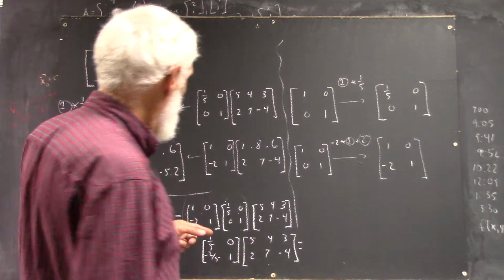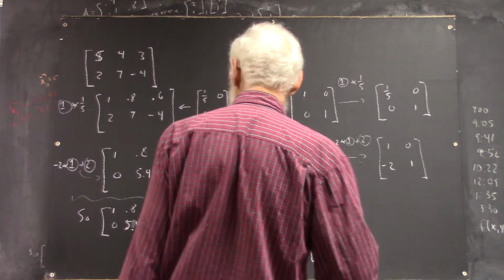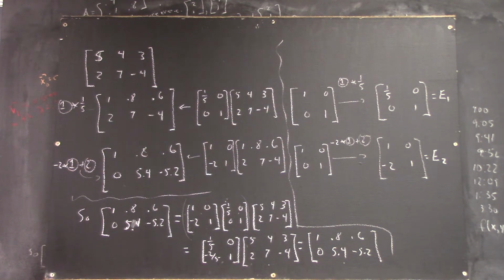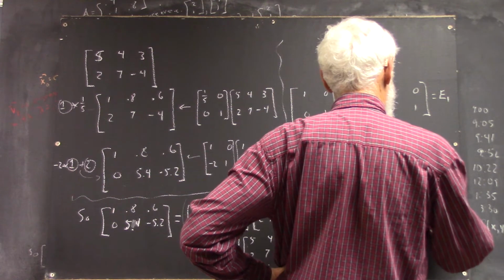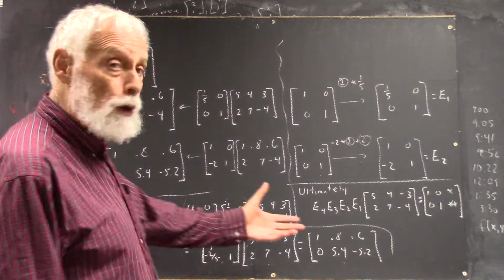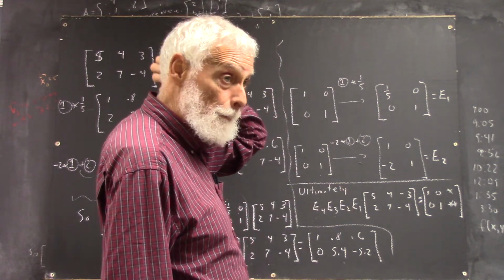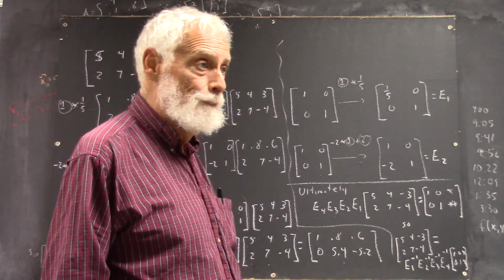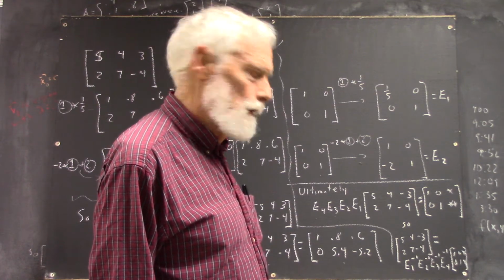daglin 2882 multiplying the original matrix by the product of the elementary matrices 7